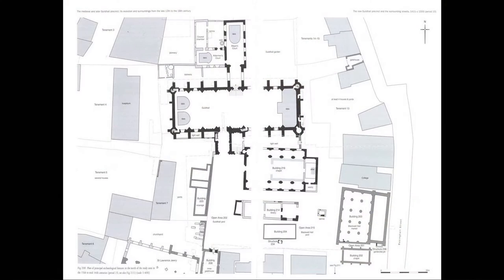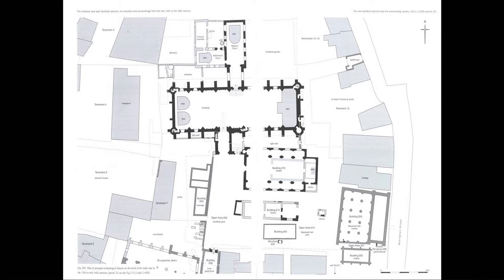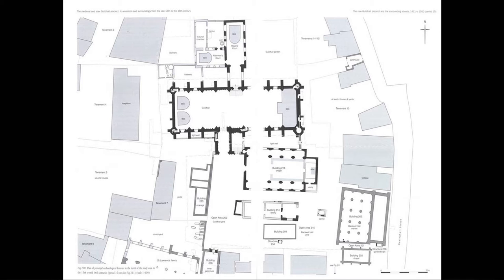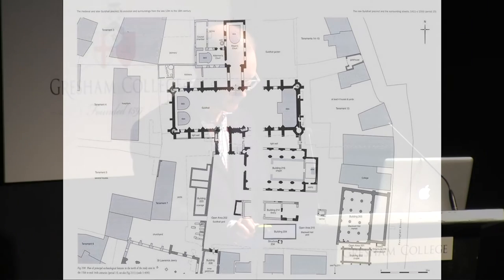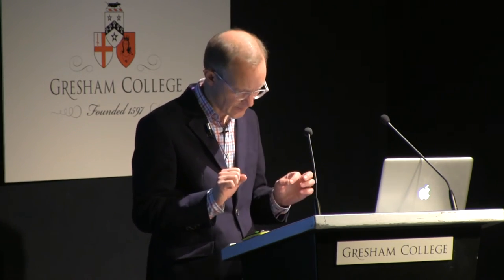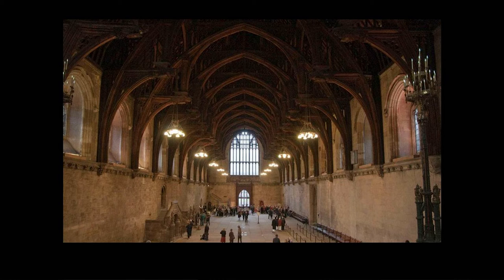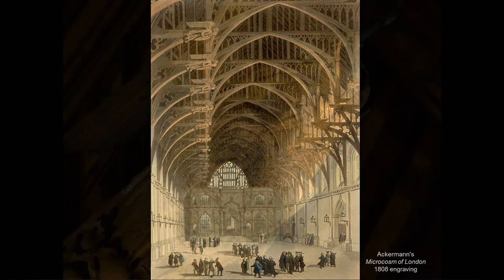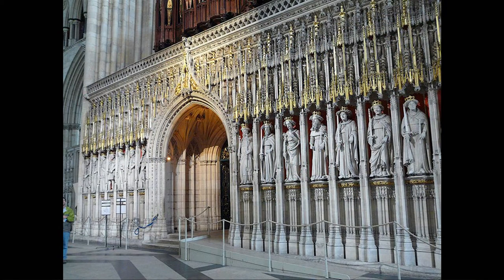Rebuilding the Medieval Palace of Westminster - Dr Simon Thurley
Rebuilding the Palace of Westminster was an undertaking that required enormous resources and, more importantly, political vision. Dr Simon Thurley explains in this short lecture.